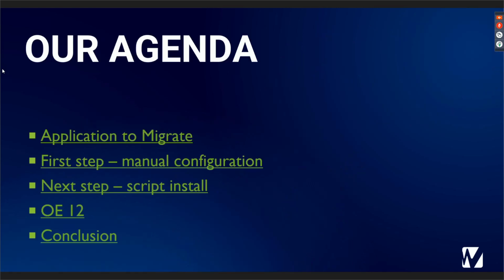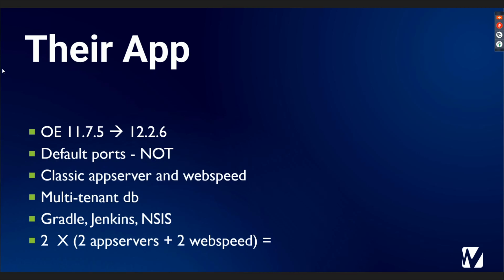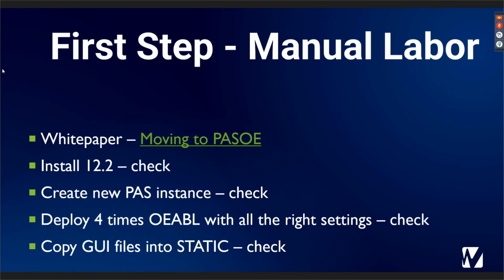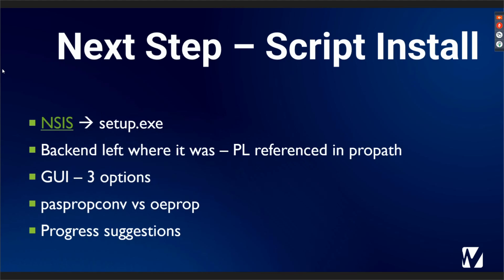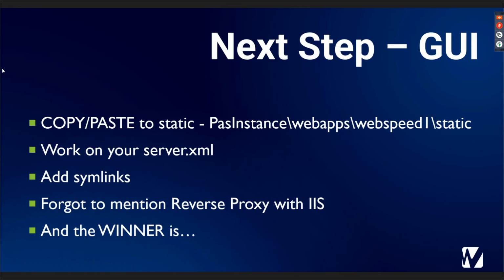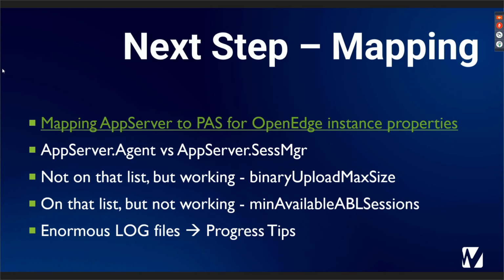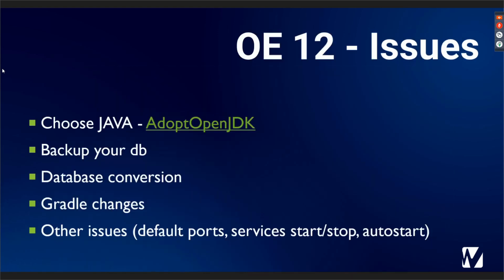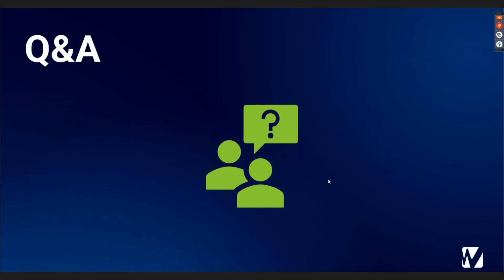From Classic to PASOE - the hell I am getting through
Presentation held by Andrei Cornei, Wayfare

And there comes the moment when your multitenant application with classic appservers and webspeed must move forward to PASOE because you are getting OE12. And you say what the hell - there is a whitepaper and some documentation and that is not so complicated. And then you realize that some things are missing and not everything is as it should be. And besides having the migration done manually you have also to change your NSIS scripts so that everything is done only by running a setup. Welcome to my world :-)